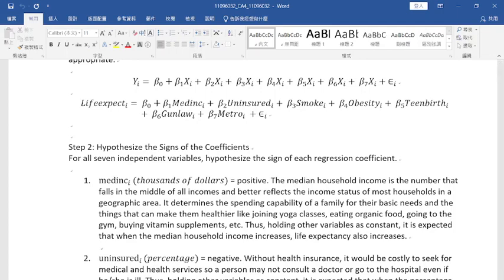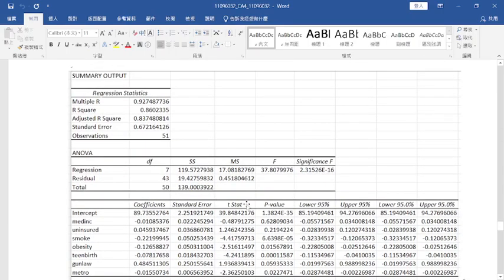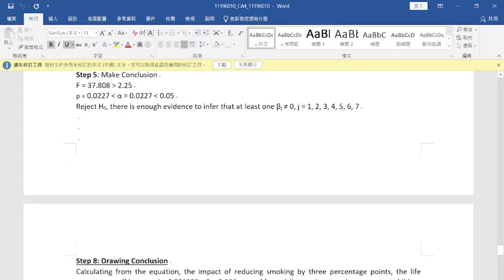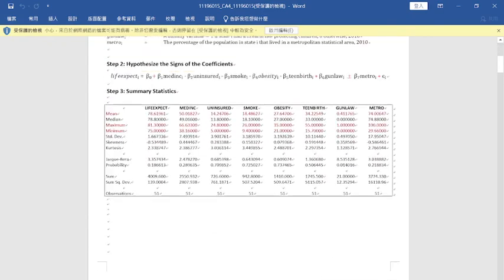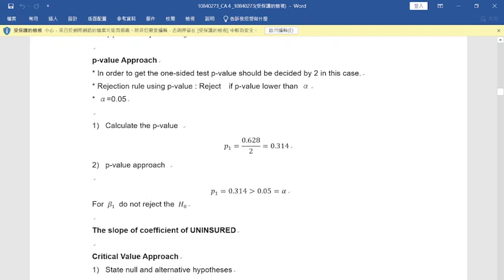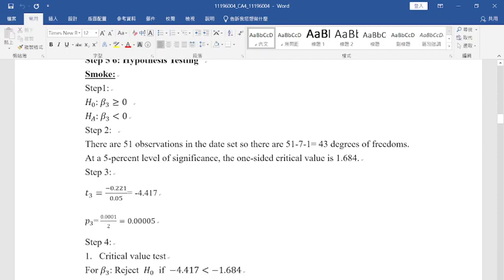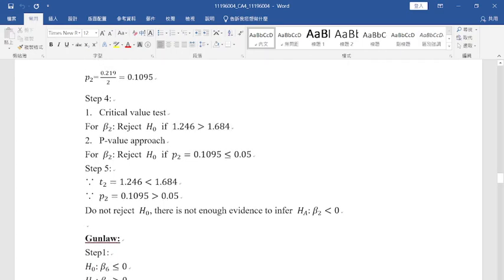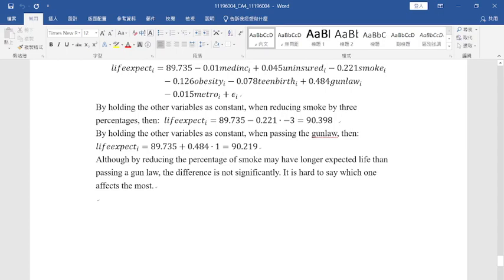Research Methods 2022/12/01 Part 2